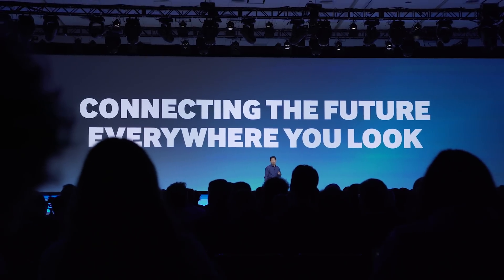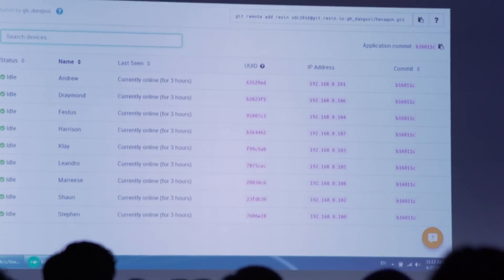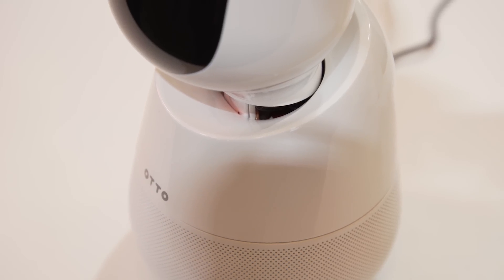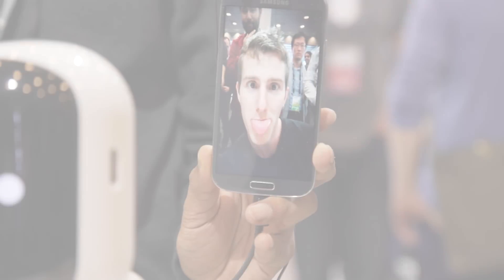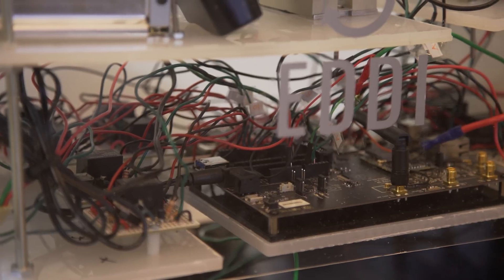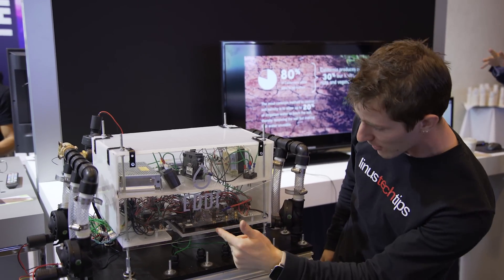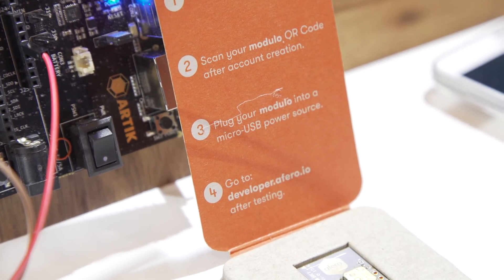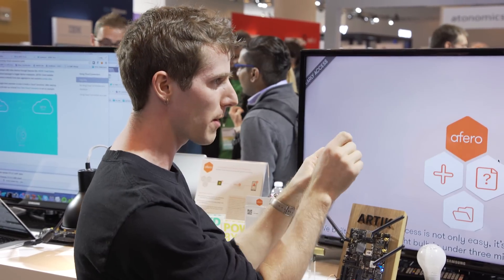Smart Robot Companions and More! - Internet of Things, SDC2016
Whether it's simplifying security, automating your home, or even watering your plants, Samsung has big plans for their Artik processors.